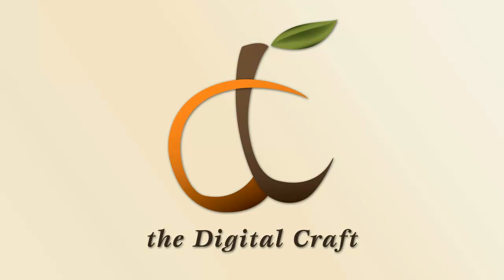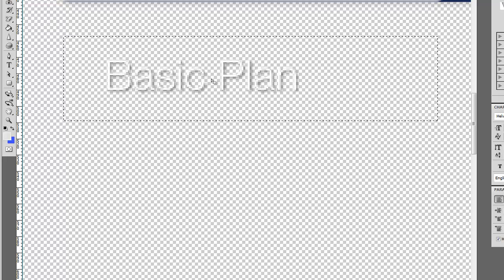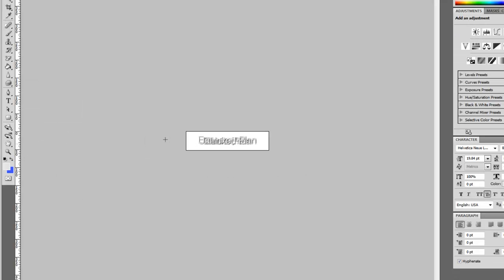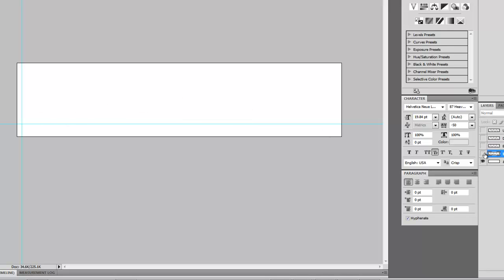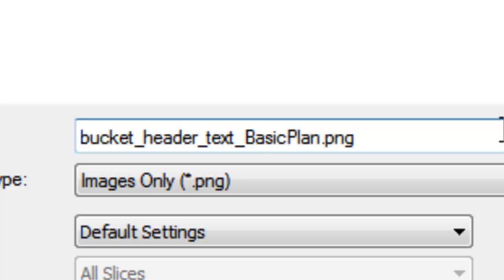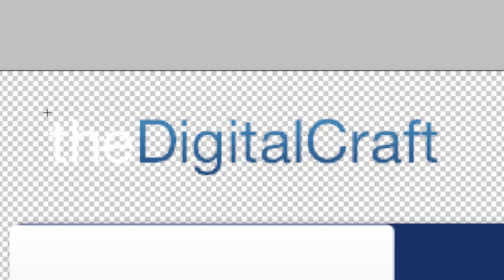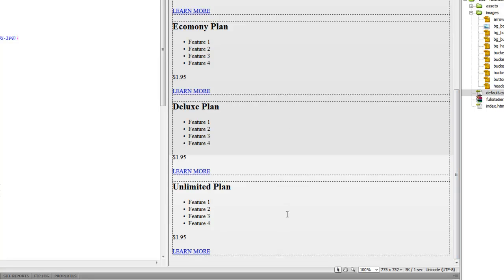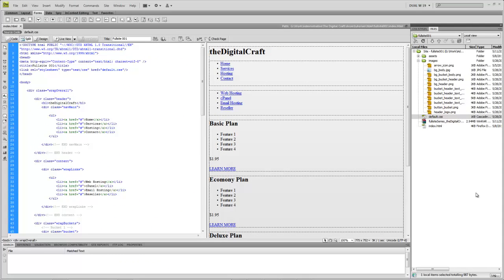Building a Web site start to finish | Part 12 - Getting our Images ready for the web